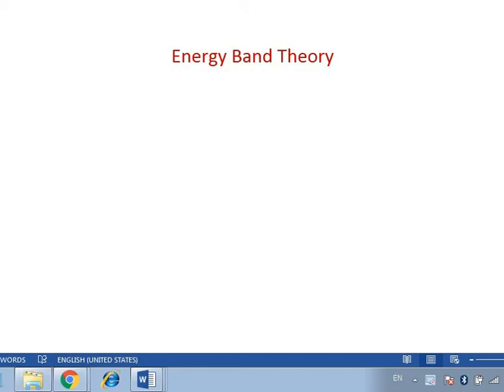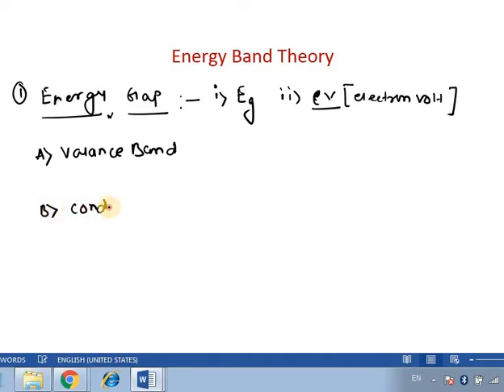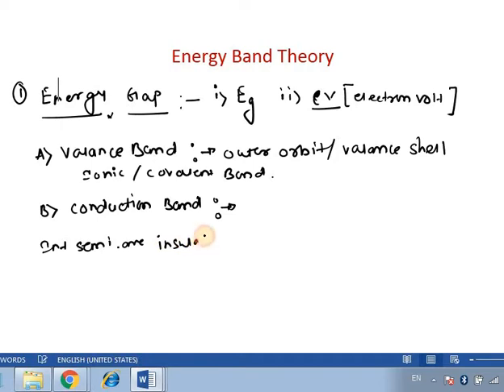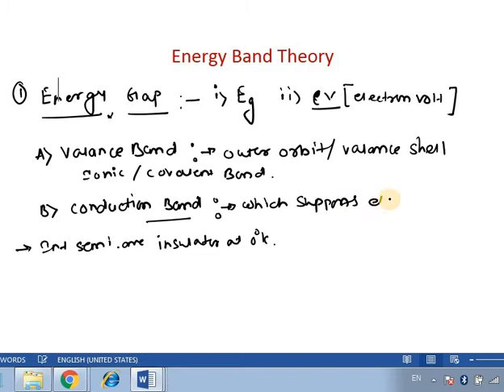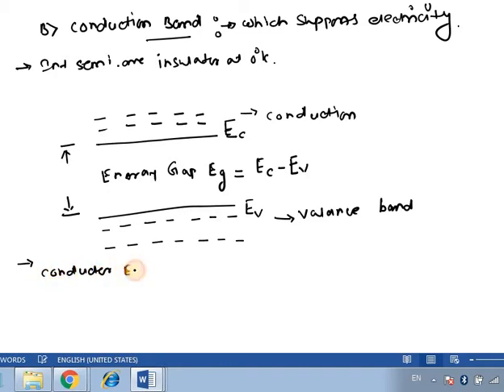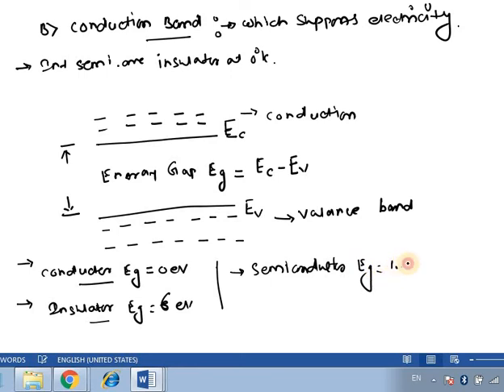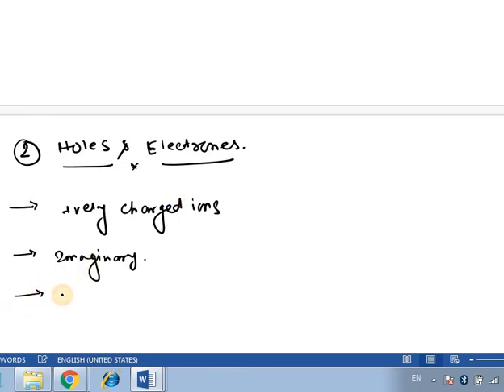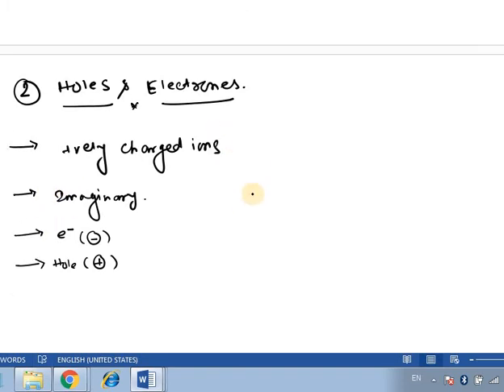| MPSC RTO MAINS-ELECTRONICS SECTION C lecture-03 | AMVI Mains | Energy band theory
Hello friends,
In this segment i am going to discuss about Energy band theory.

Santosh Tondare